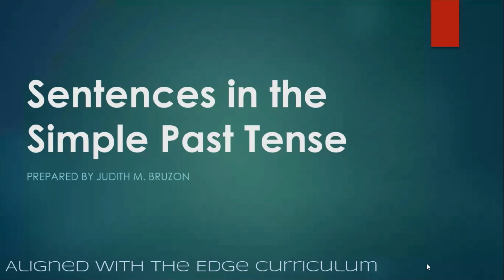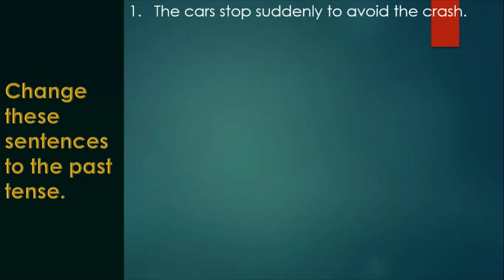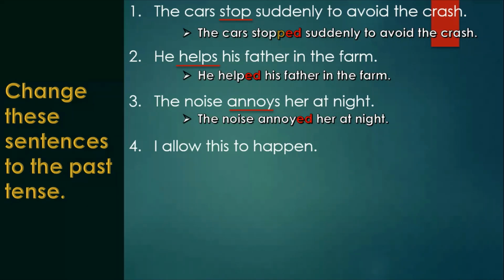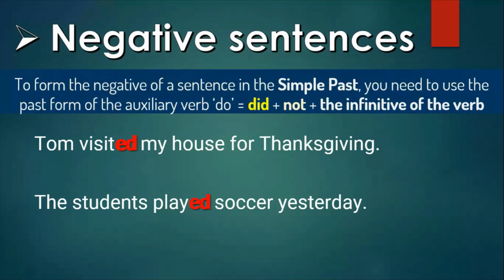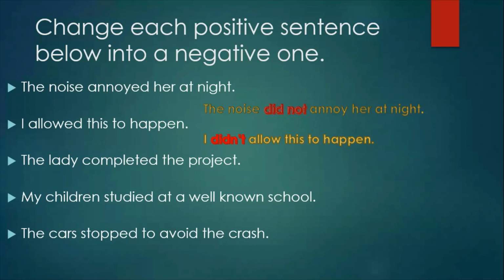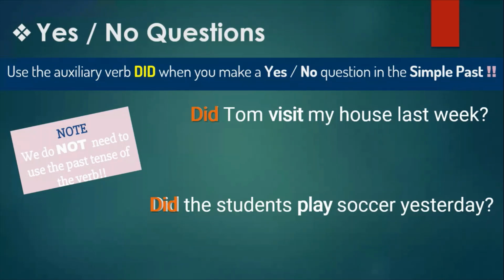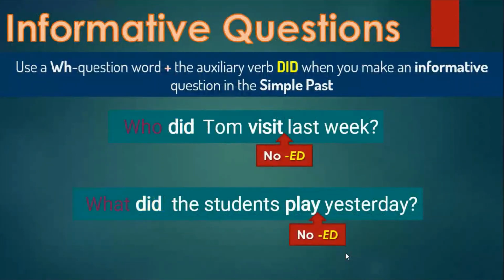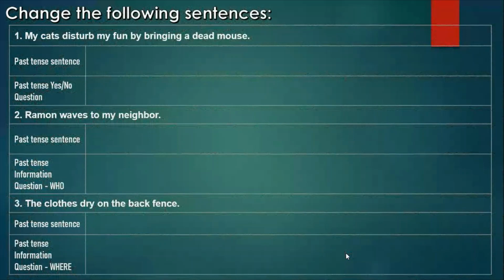Kinds of Sentences in the Simple Past Tense